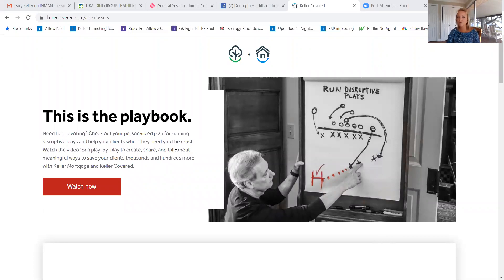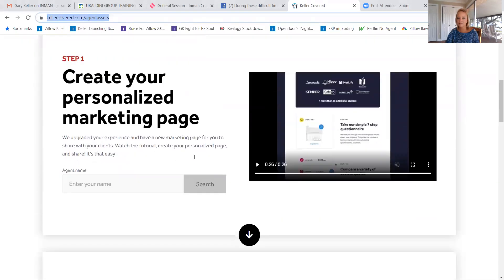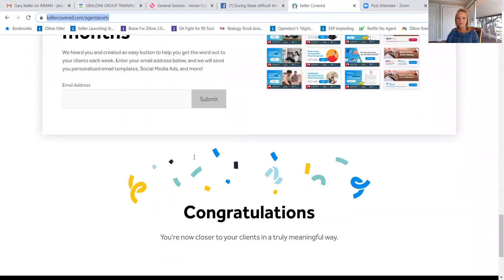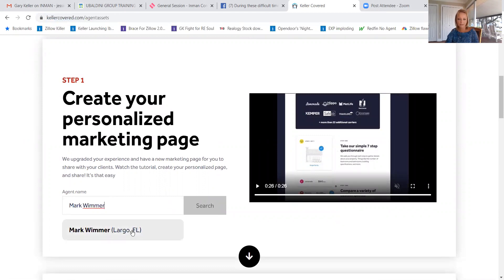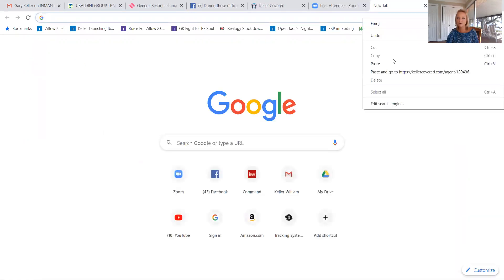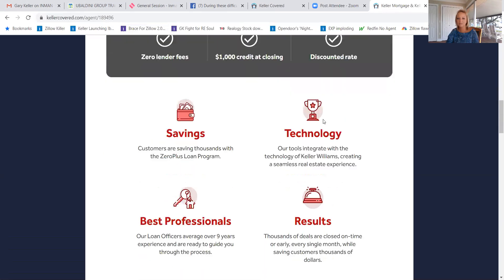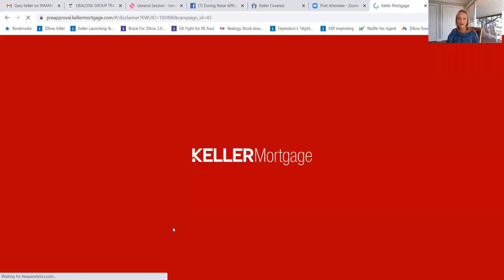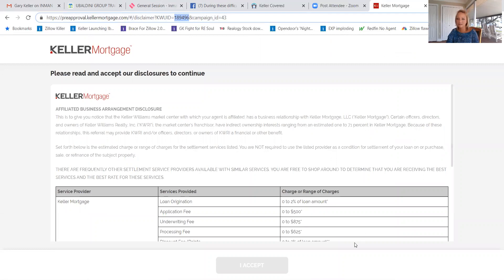Keller Williams Stimulus Package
Developed by Keller Williams Realty for the Agents to give discounts and savings when needed most... the Keller Williams Stimulus Package includes a FEE FREE Refi with an extra $1000 in closings costs to cover all the incidentals with a refi.  Help a family skip a payment while getting the best rate.  And save up to 30% on their insurance!  :)  KW CARES!